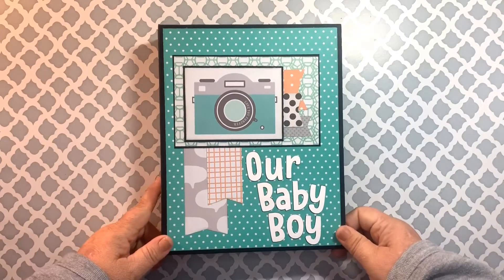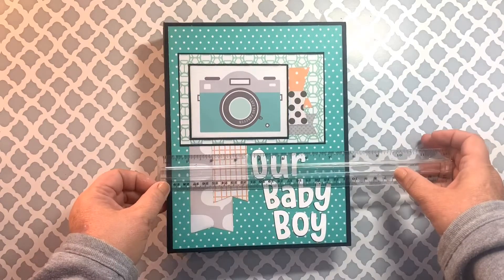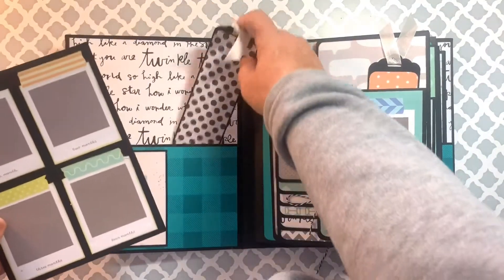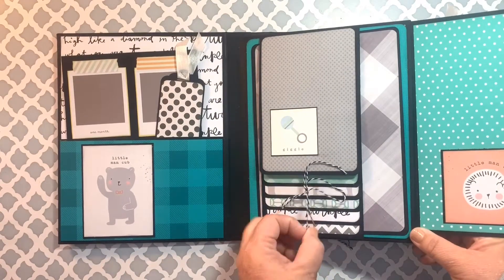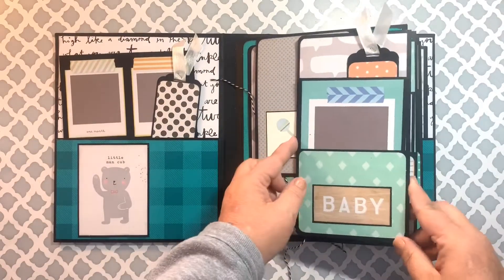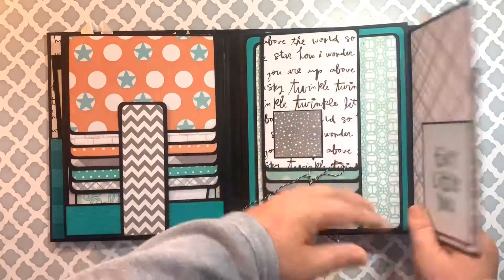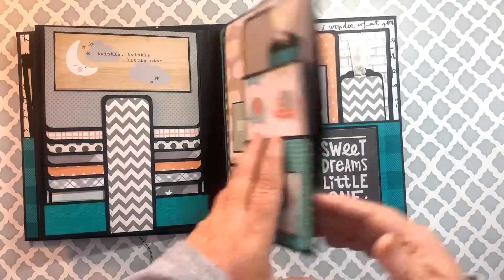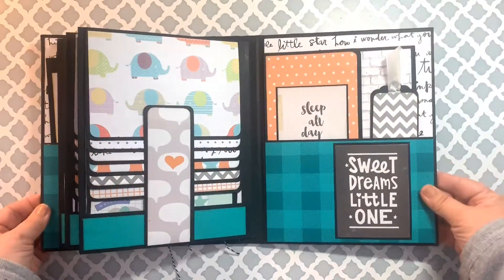Our Baby Boy Photo Album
7 1/2” x 9” photo album with 2” spine This video was a little rushed because it was on its way out the door when I realized I needed to do a quick walk through. Hope you enjoy and pardon the verbal mistakes (I said vertical when I meant horizontal & other such stumblings)